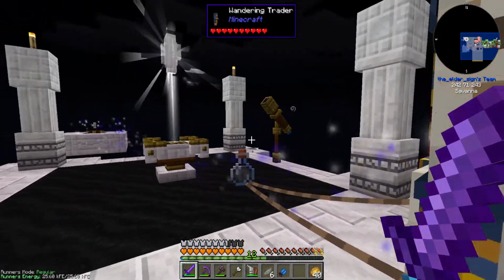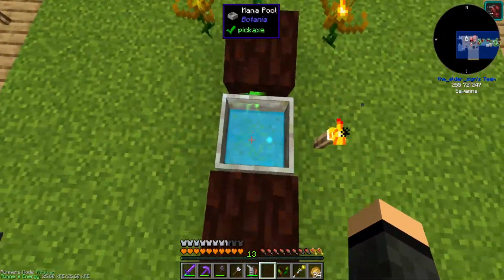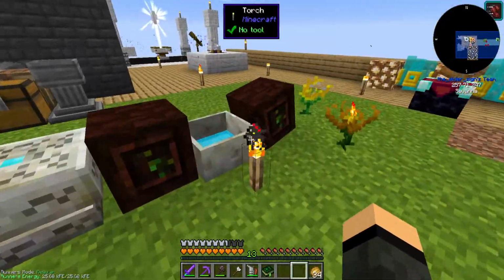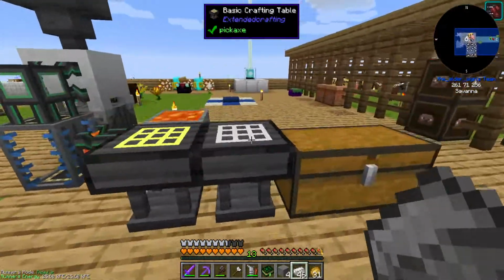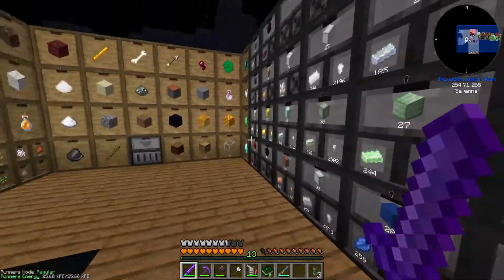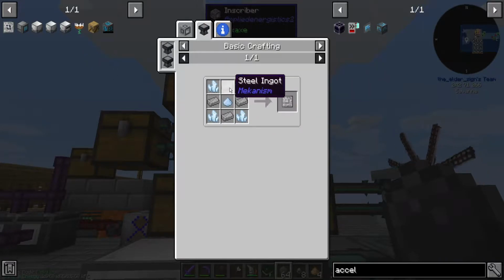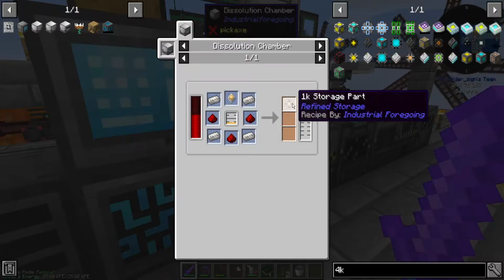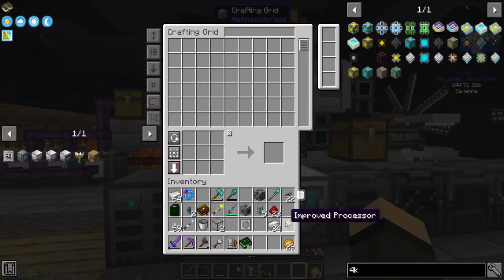Sky Bees :: Refined Controller :: SB-20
Moving into the digital world